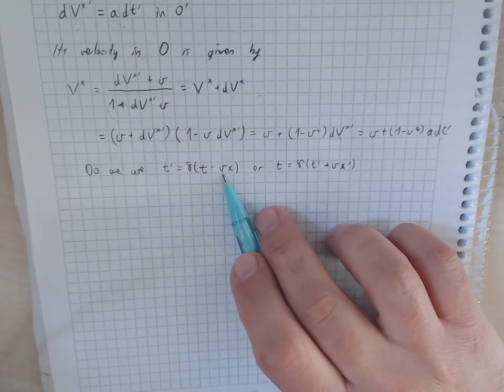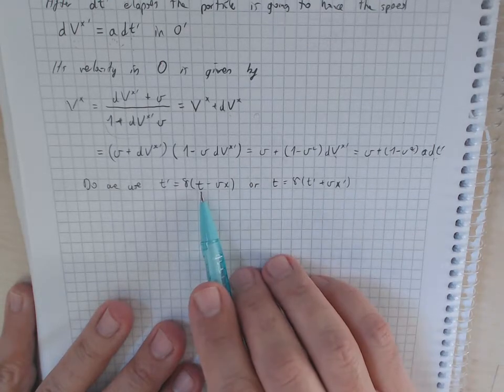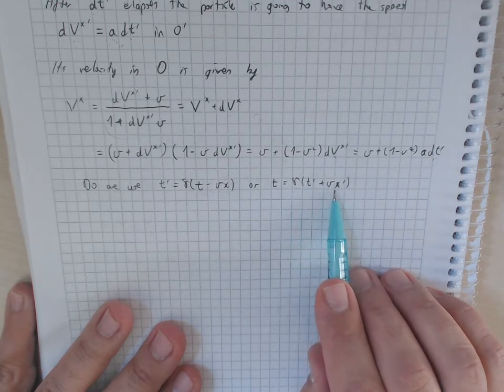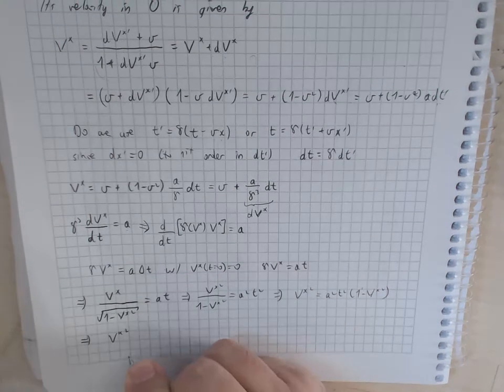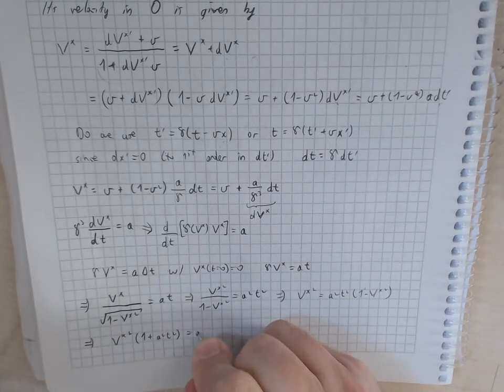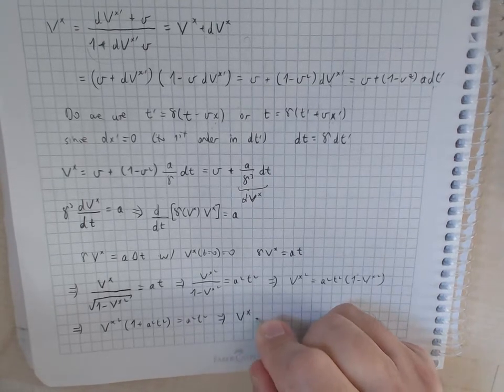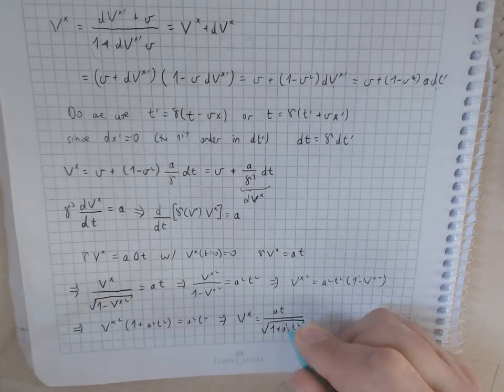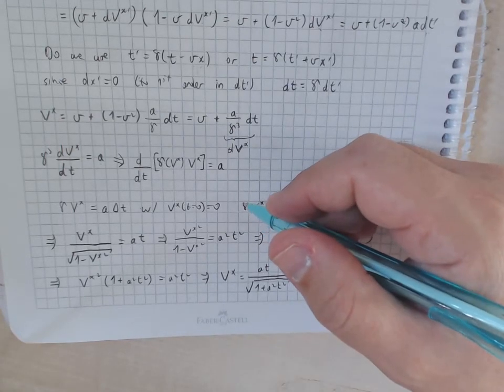PHYS482, Hartle problems 5.6 and 5.7, part2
Second part of solutions to problems 5.6 and 5.7 in Hartle's book.